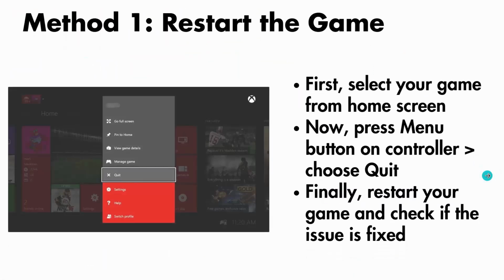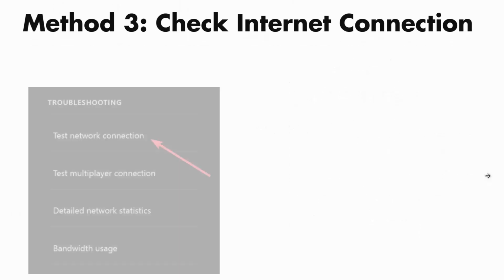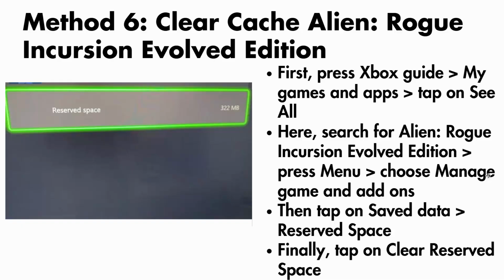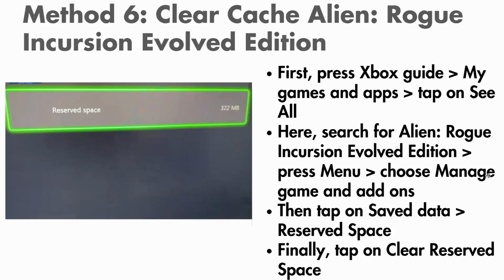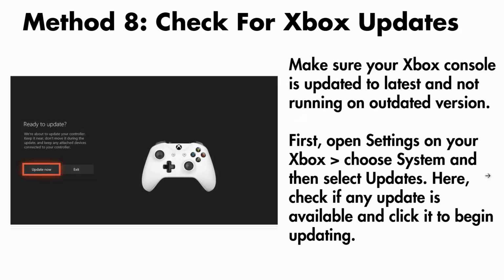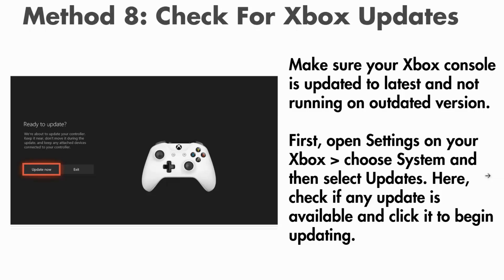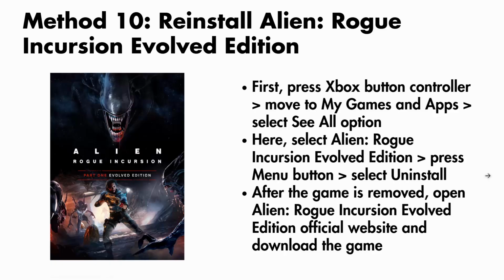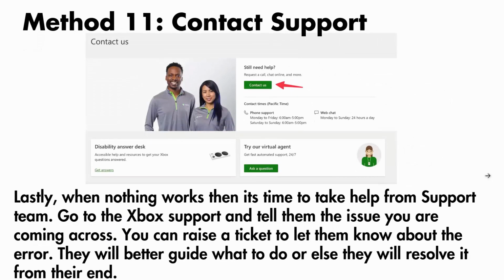Fix Alien: Rogue Incursion Evolved Edition Not Launching/Lag/Crashing/Not Loading Xbox Series X|S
In this video tutorial, you will learn Fix Alien: Rogue Incursion Evolved Edition Not Launching/Lag/Crashing/Not Loading Xbox Series X|S
Fix Alien: Rogue Incursion Evolved Edition won't launch on Xbox X problem,
Alien: Rogue Incursion Evolved Edition Keeps crashing on Xbox Series S,
Why does my Alien: Rogue Incursion Evolved Edition not loading on X|S,
How to fix stuttering in Alien: Rogue Incursion Evolved Edition on xbox X|S,

🌐Social Media-